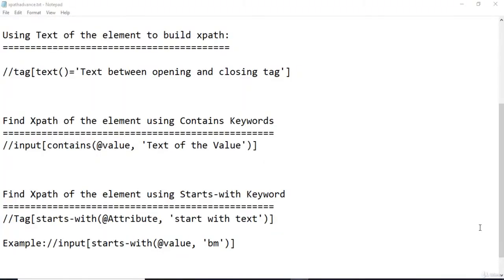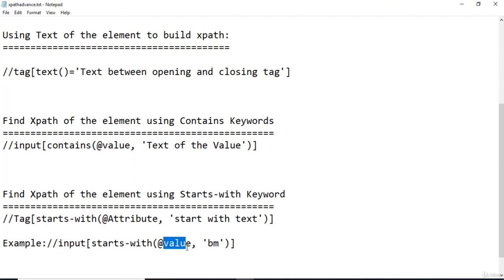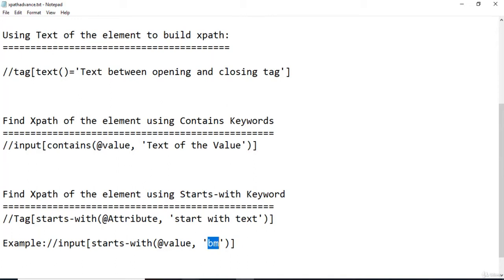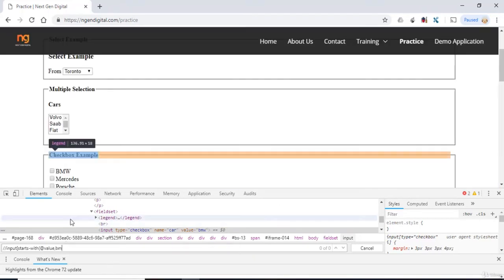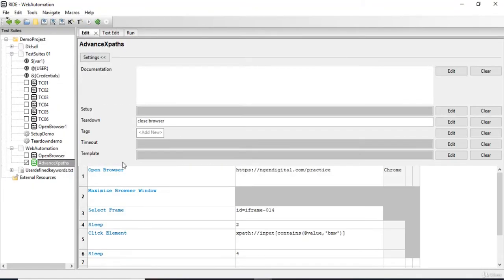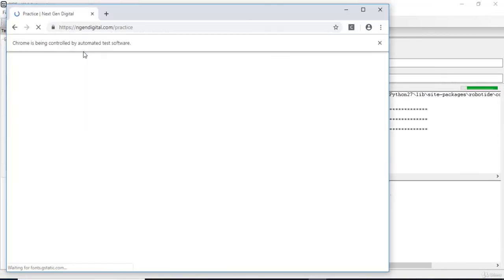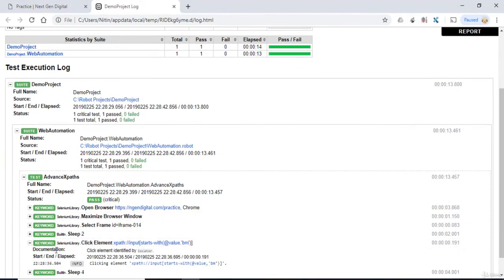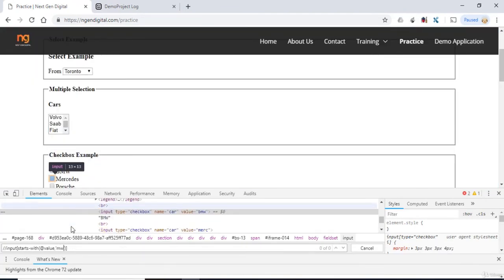XPath -4 Starts-with Function (Beginner to Advanced) Selenium and Robot Framework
XPath(Beginner to Advanced Cheat sheet)
Master XPath from scratch :  Use them in Selenium Library with Robot Framework or in Selenium and Java/c#
Learn
1.Absolute and Relative XPath
2. Using Text() for XPath
3.Contains function XPath
4. Starts with function XPath
5.XPath with index
6. XPath with siblings

Learn
1.Absolute and Relative XPath
2. Using Text() for XPath
3.Contains function XPath
4. Starts with function XPath
5.XPath with index
6. XPath with siblings

---Absolute Xpath
/html/body/fieldset[3]/input[1]

---Relative XPath
//tag[@attribute='Value']
//input[@value='bmw']
//*[@value='bmw']